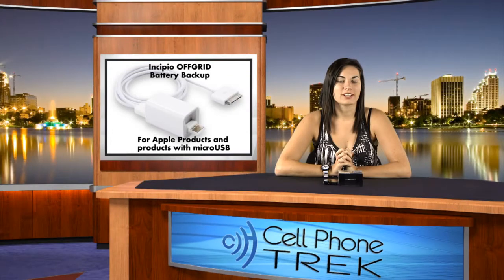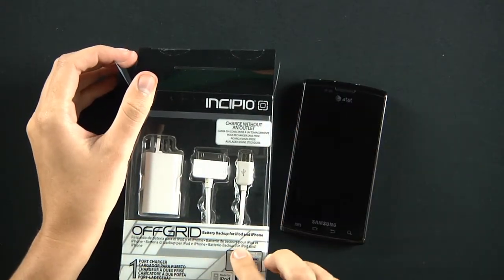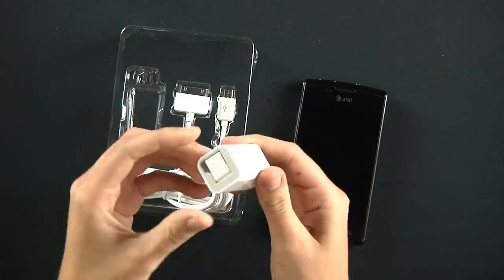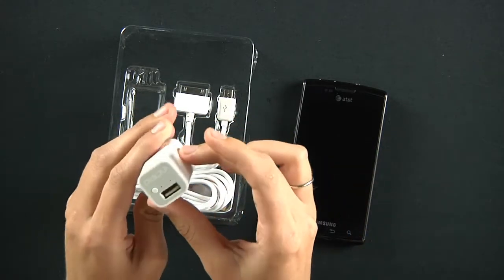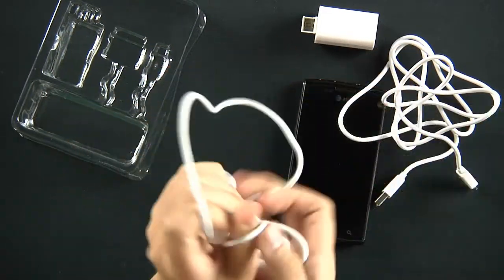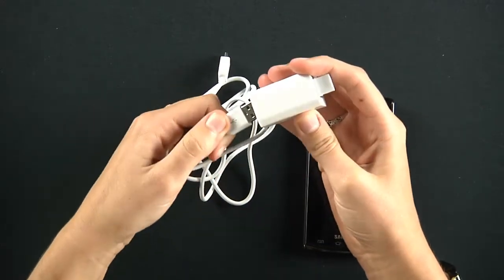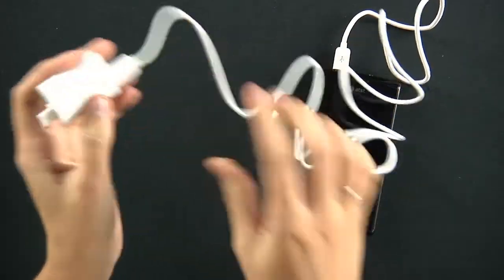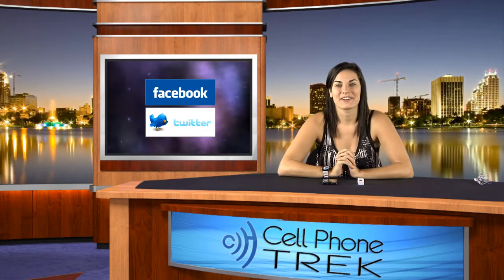Incipio OffGrid Battery Backup USB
Brandi demonstrates how the Incipio OffGrid Battery Backup USB edition works. The device chargers the phone through the computer while also charging internal battery of the Offgrid.